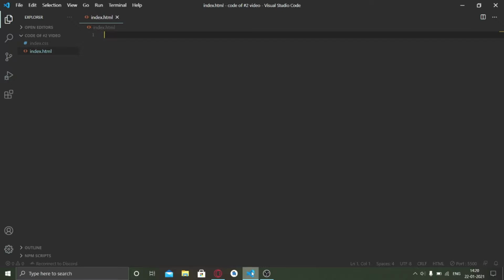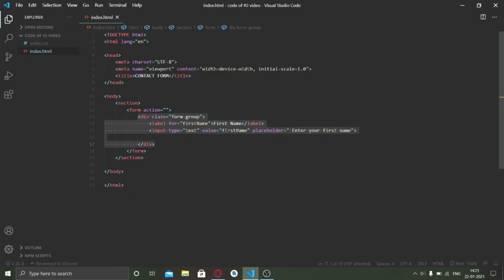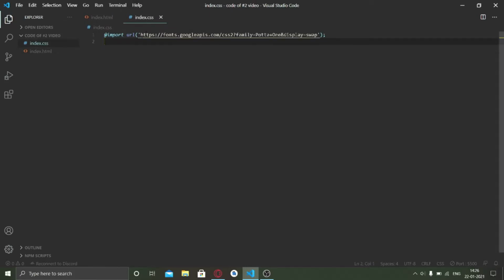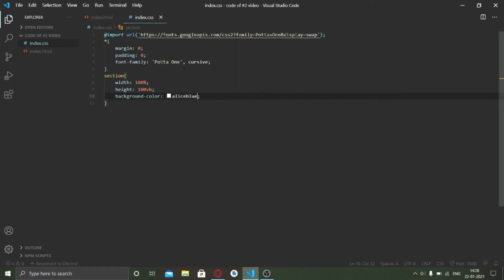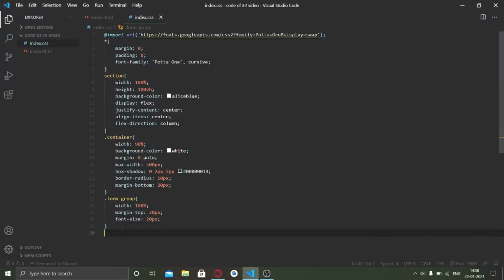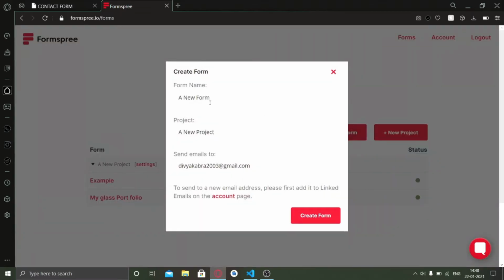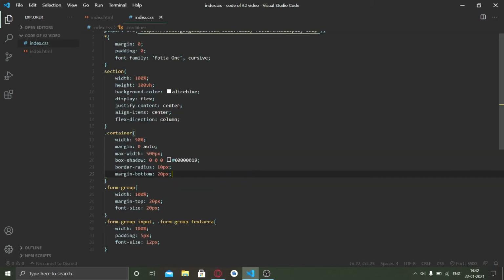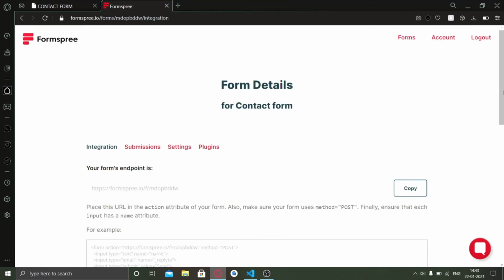How to make a fully functionally contact form with HTML and CSS | Coding with Divya